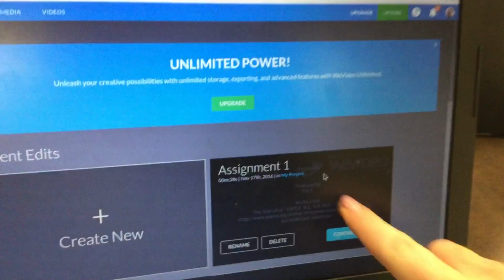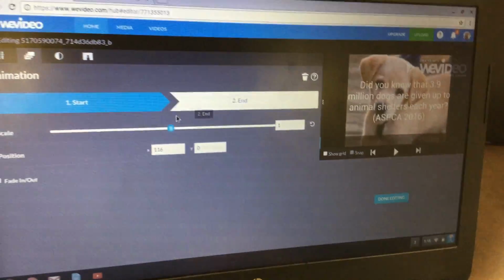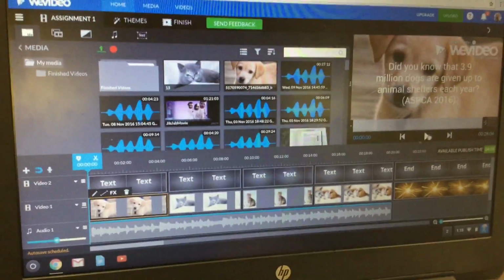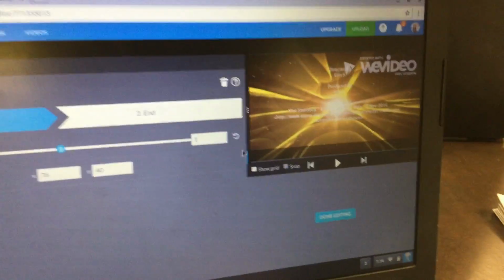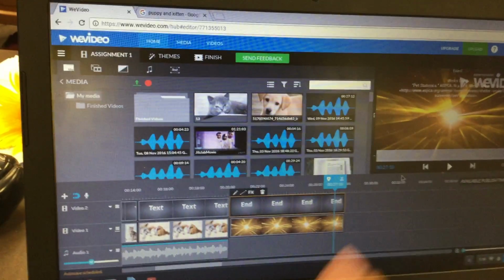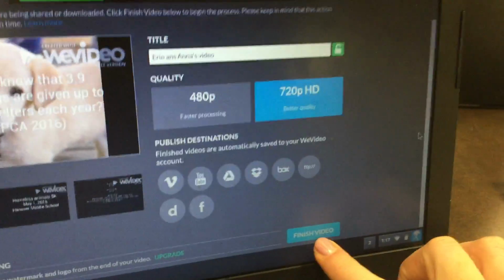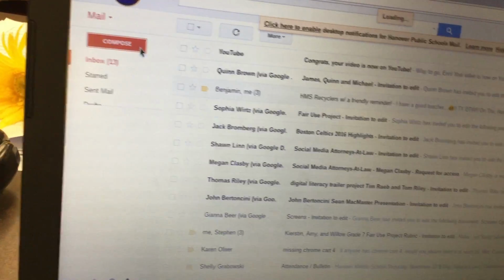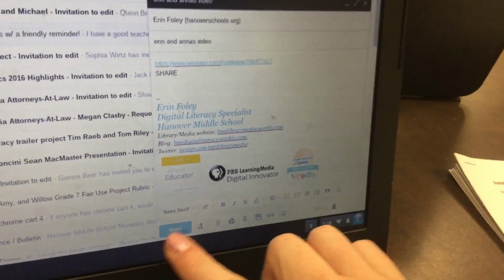Fundraiser Commercial Assignment 5: Animations and Publish